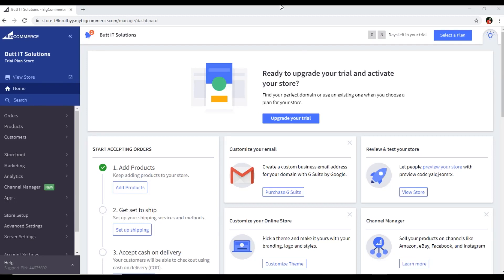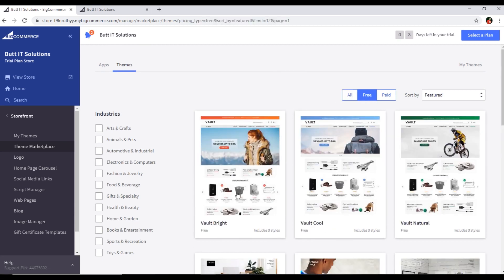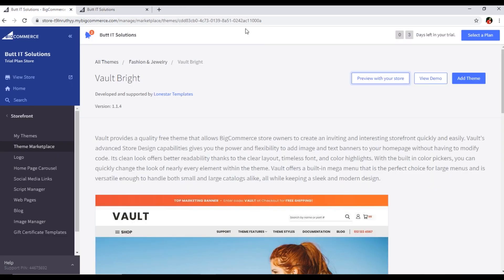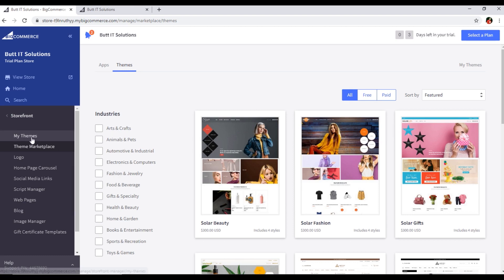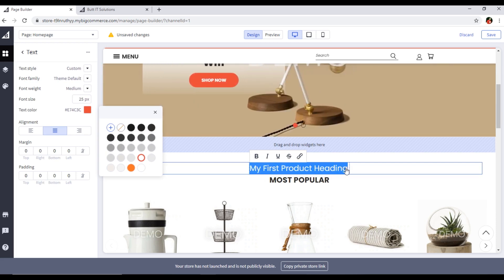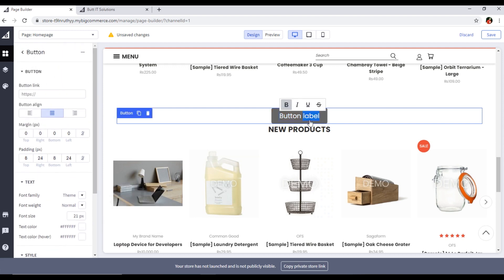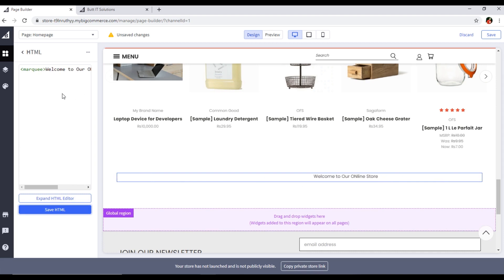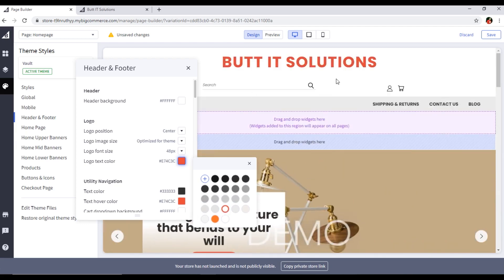How to add and customize a new Storefront theme in BigCommerce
In this video, you can learn how to add and customize a new storefront theme in BigCommerce. Learn the steps and apply a new design to your BigCommerce store.